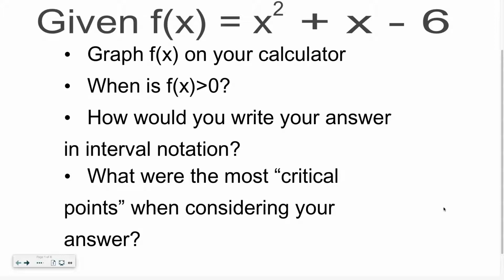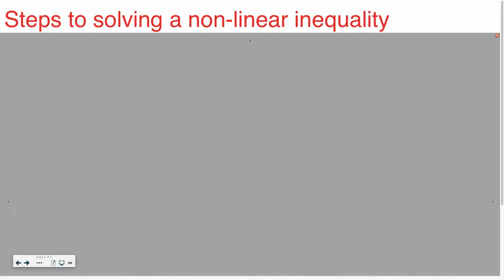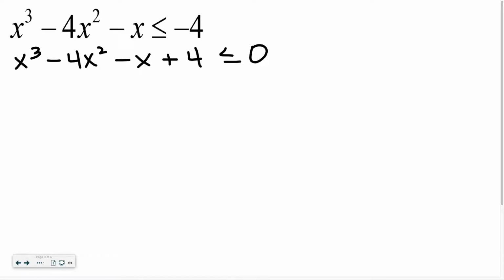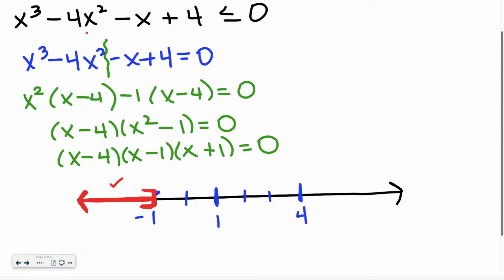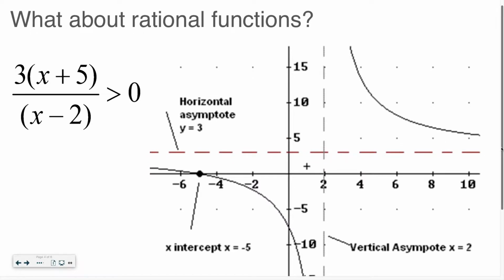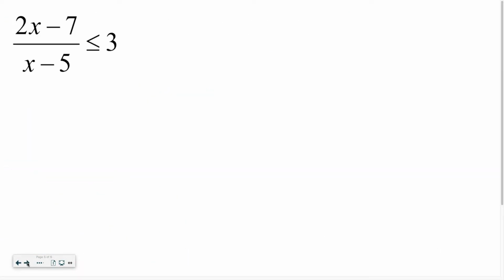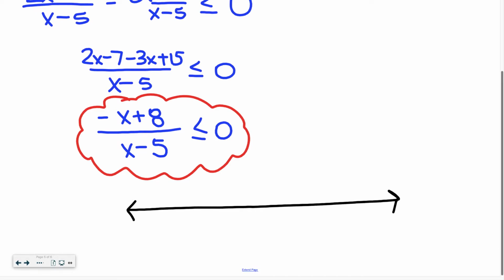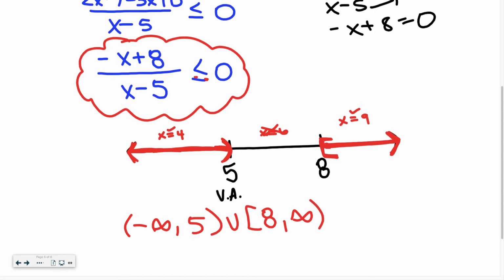2.7 (9/16/19) H. Pre-Calc